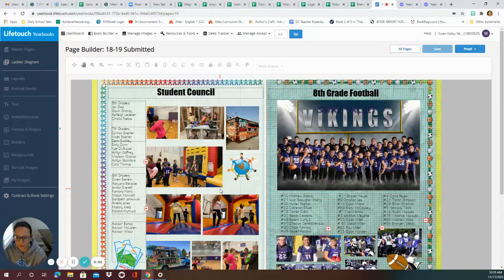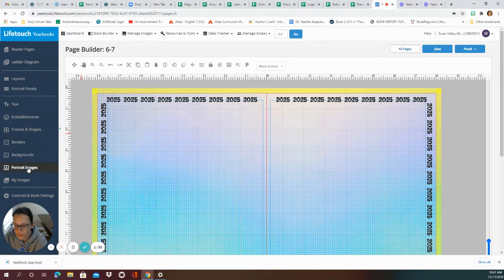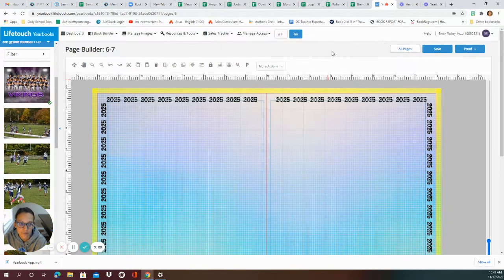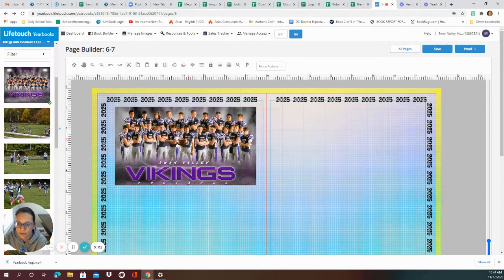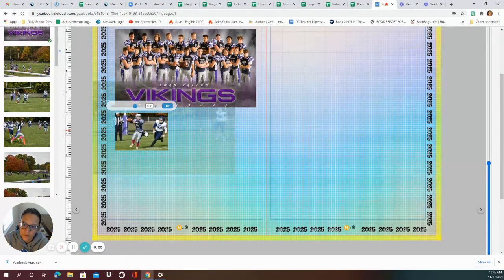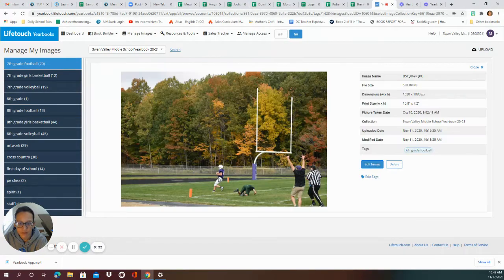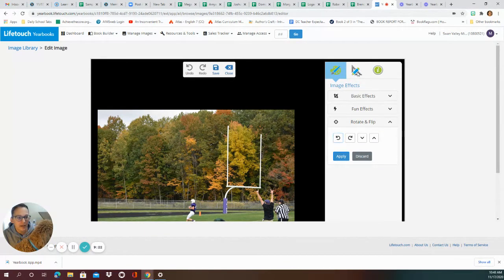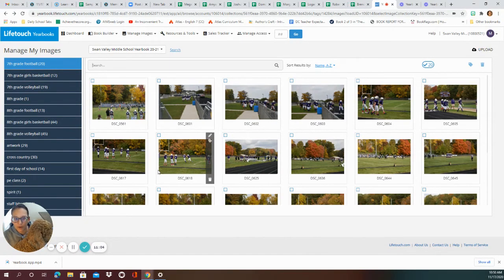Adding Pictures to the Yearbook Page